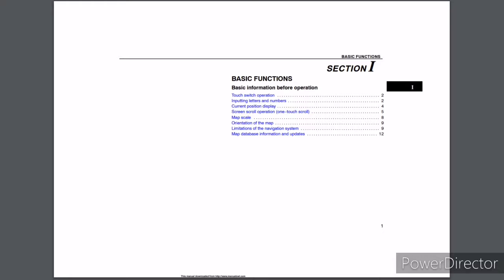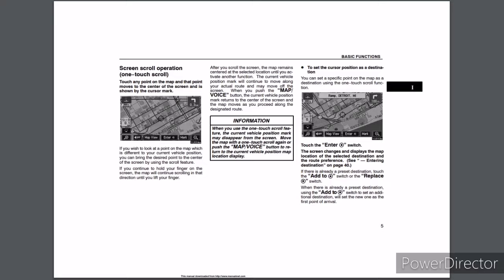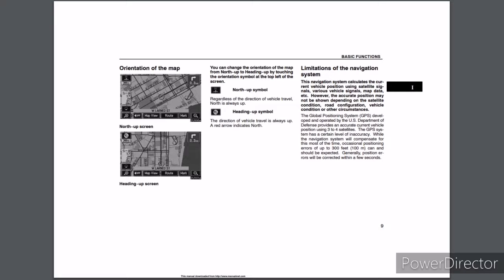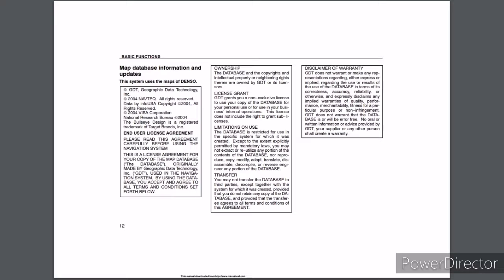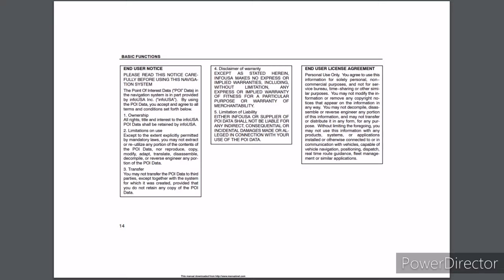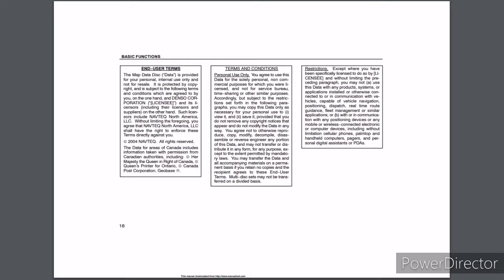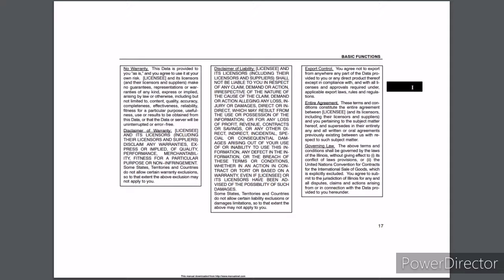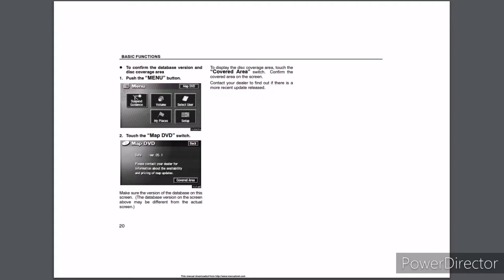OMGS (S1 E2): Lexus GX470 2006 Navigation System Owner's Manual [Part 2] Basic Functions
Owner's Manual Guide Series (Season 1 Episode 2): Lexus GX470 2006 Navigation System Owner's Manual [Part 2] Basic Functions

TIMESTAMPS

0:00 Intro
0:53 Section 1 - Basic Functions, Basic information before operation
1:14 Touch switch operation
1:55 Inputting letters and numbers
3:45 Currently position display
4:49 Screen scroll operation (one-touch scroll)
9:00 Map scale
10:09 Orientation of the map
10:34 Limitations of the navigation system
15:26 Map database information and updates
36:46 Outro

Part 3 will coming soon...